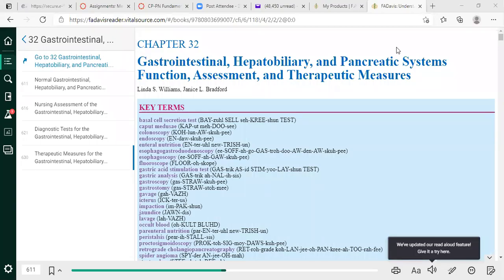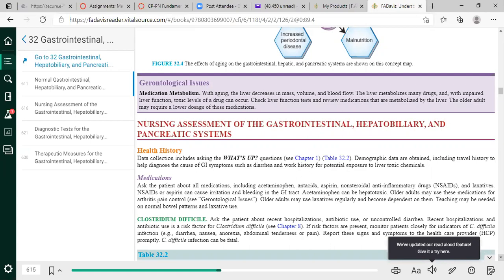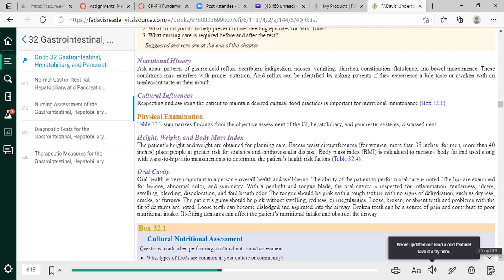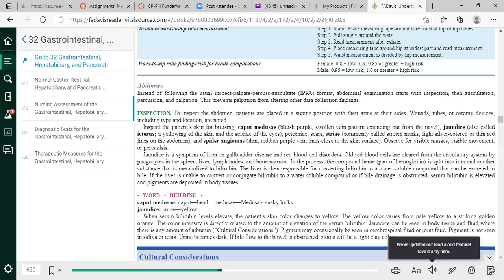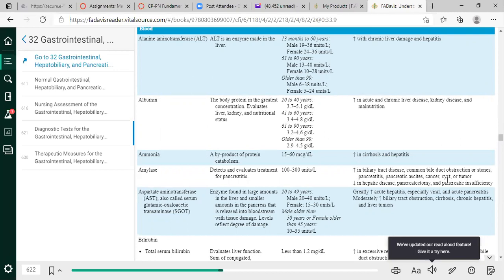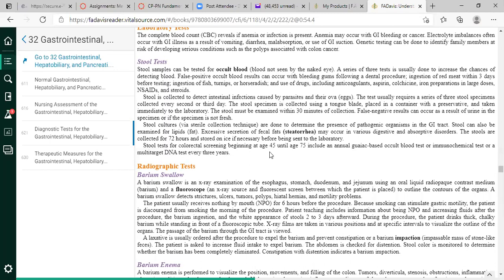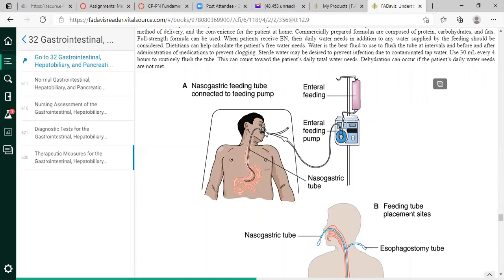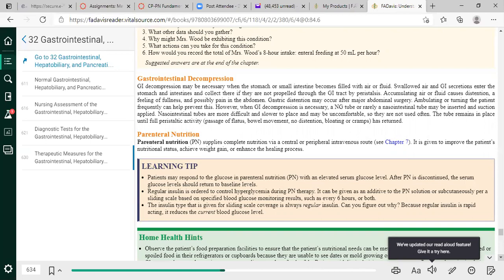LPN Gastrointestinal, Hepatobiliary and Pancreatic Functions, Assessments & Therapeutic Measures